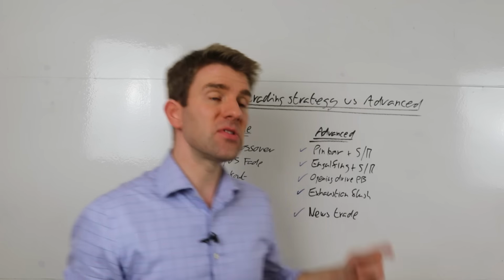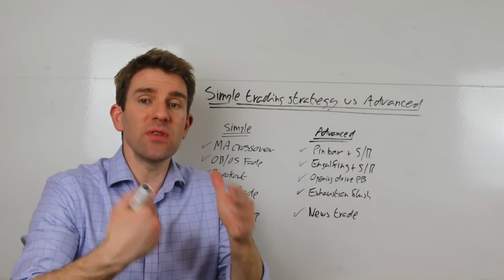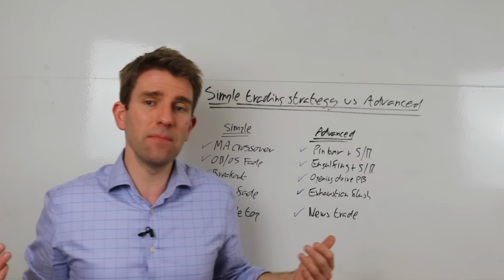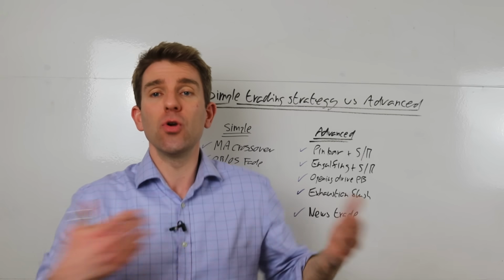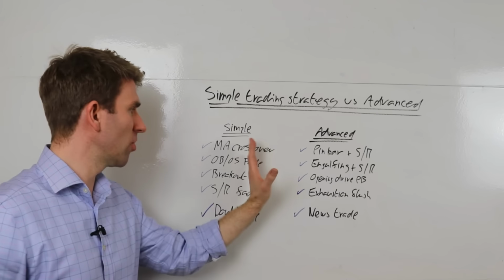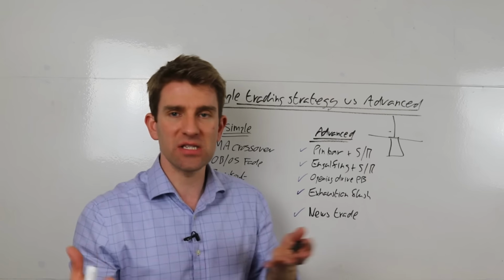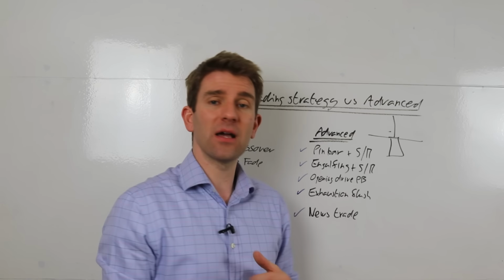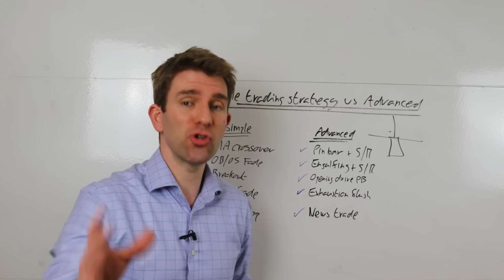SIMPLE TRADING STRATEGY vs ADVANCED ✅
Simple vs. Complex Trading - Simple Trading Strategy vs Advanced.  As traders all we are interested in - does the strategy make me money?  That's generally all we need assuming the risk management is sensible and we can frame the trade.  Most simple strategies won't likely make you money on their own; you have to add something extra to them.  Simple strategies are generally the foundations on which we can build more advanced strategies.
What are the different trading strategies? OK.P

Simple
Moving Average Crossover
Overbought/Oversold  Fade
Breakout
Support/Resistance Fade
Double Top

Advanced
Pinbar + Support/Resistance
Engulfing  + Support/Resistance
Opening Drive PB
Exhaustion Flush
News Trade